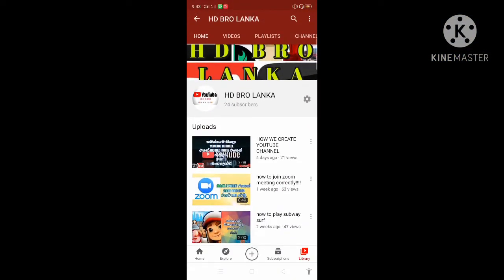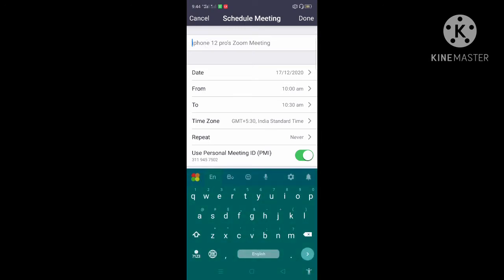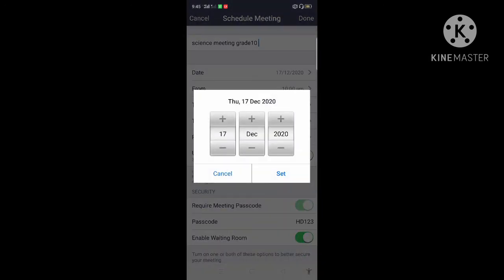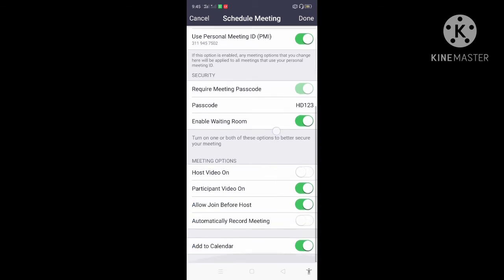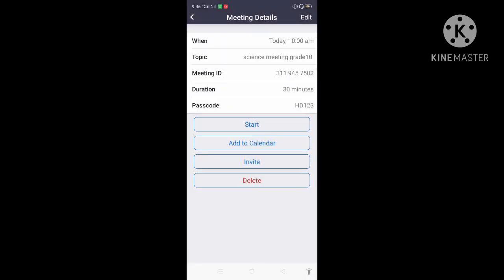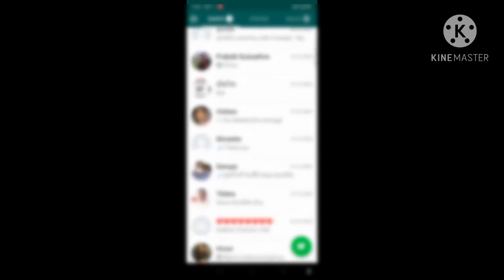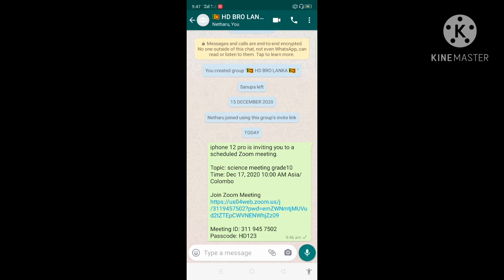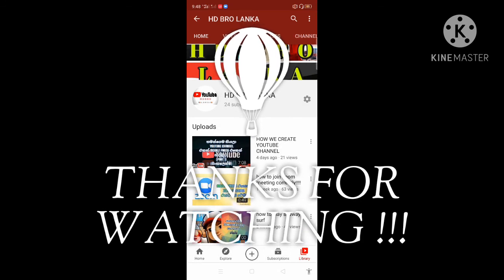HOW TO CREATE A ZOOM MEETING | Sinhala | HD BRO LANKA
Thanks For Watched This Video